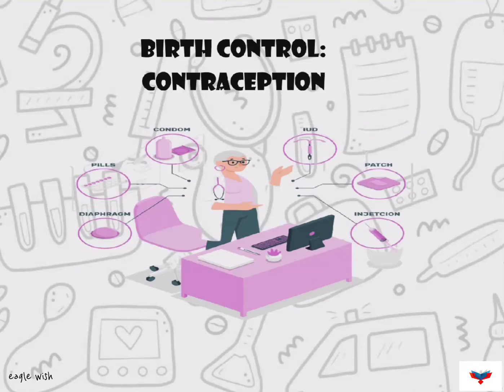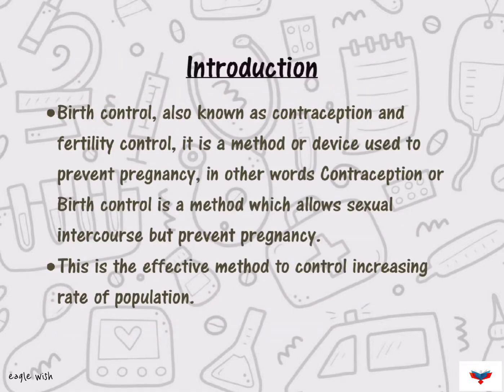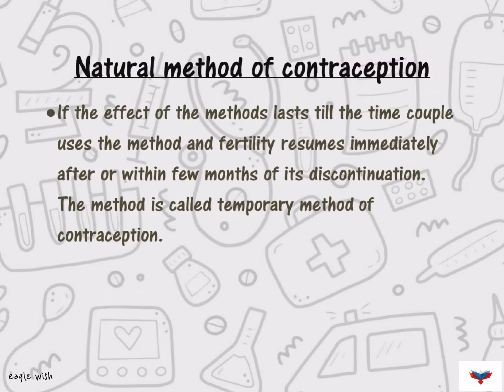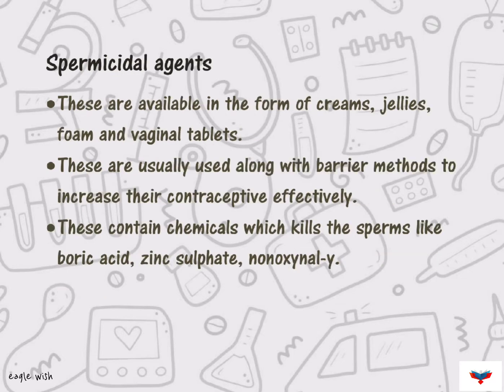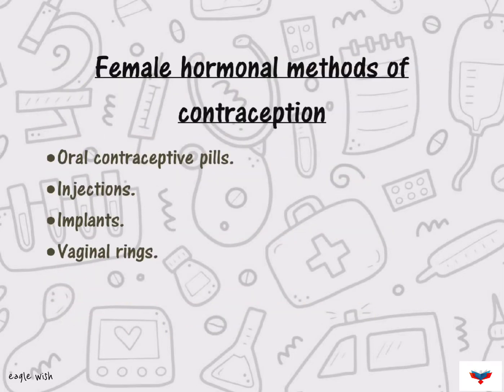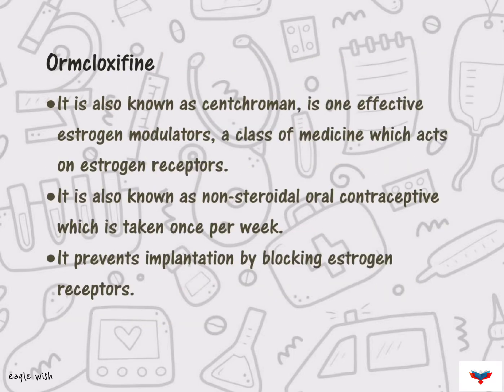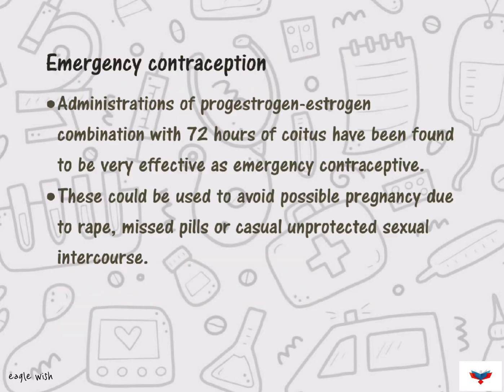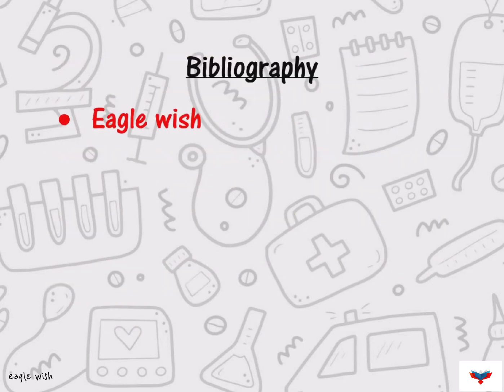|| Biology Investigatory project on Birth Control or Contraceptive Methods || Class 12 ||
|| Biology Investigatory project on  Birth control in human beings || Contraceptive methods  || Class 12 ||

Gmail: eaglewish4@gmail

Biology investigatory project on Birth control
Biology investigatory project on contraceptive methods